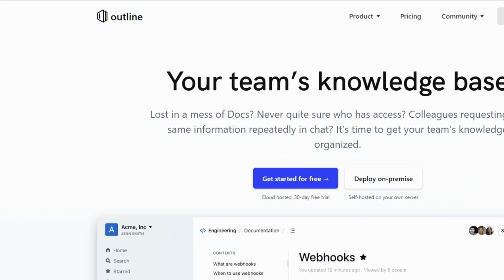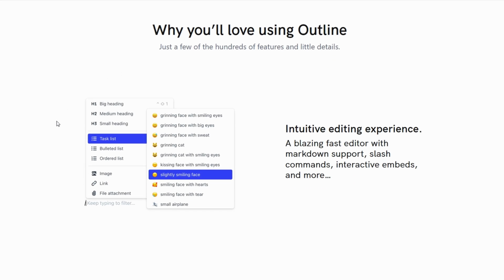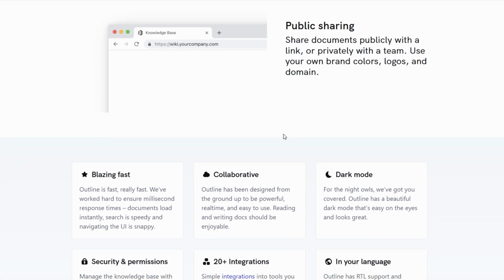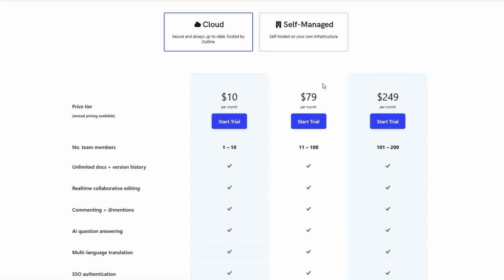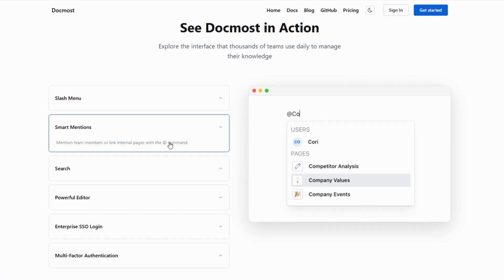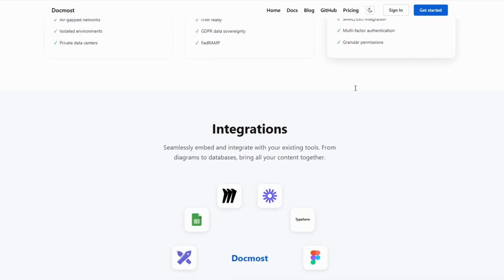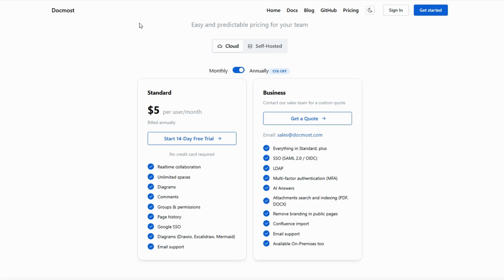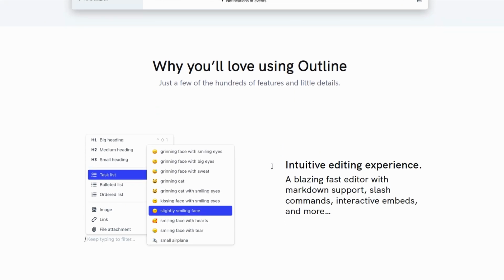Docmost vs Outline 2025 - Which is BETTER??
Are you searching for the best open-source wiki solution for your team? In this video, we compare Docmost and Outline, two powerful platforms that facilitate seamless collaboration and knowledge management. We will analyze their core features, ease of use, and community support, providing you with insights to make an informed decision. Whether you prioritize a user-friendly interface or advanced customization options, this video will guide you through the pros and cons of each tool.

This video is not intended to defame, harm, or mislead — the goal is to promote transparency, critical thinking, and informed decision-making.